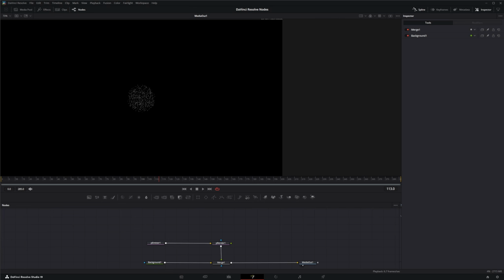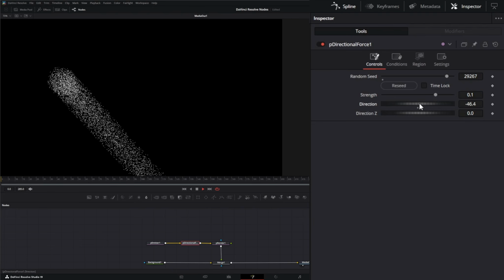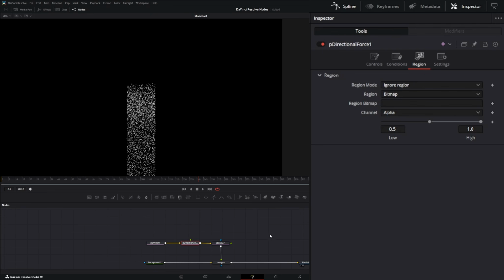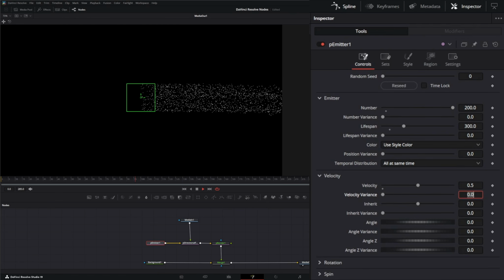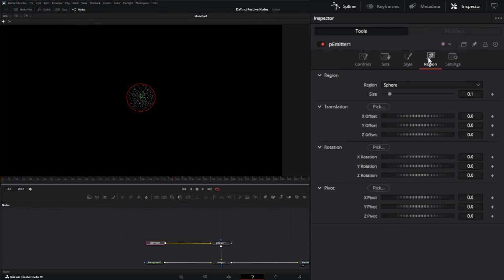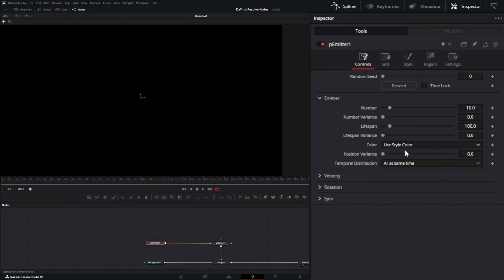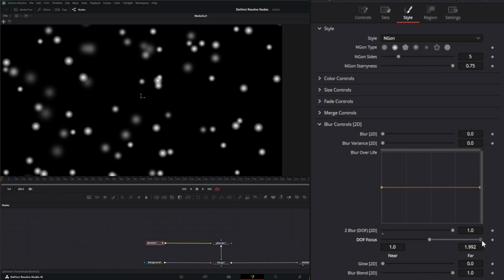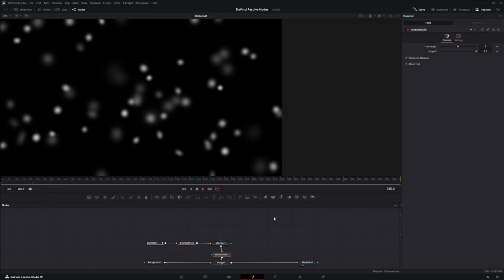DaVinci Resolve Fusion Particle Directional Force Node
Daily node breakdown of nodes used with DaVinci Resolve Fusion. In today's node we cover the Particle Directional Force Node.